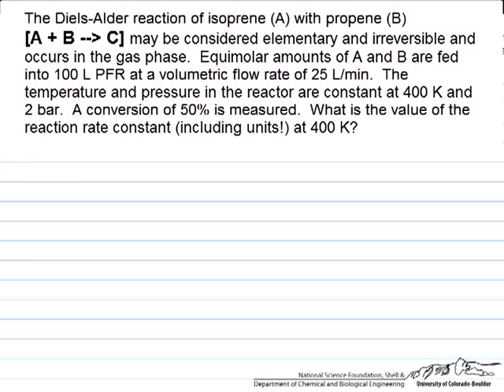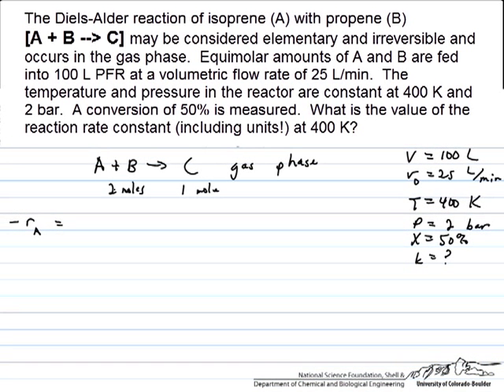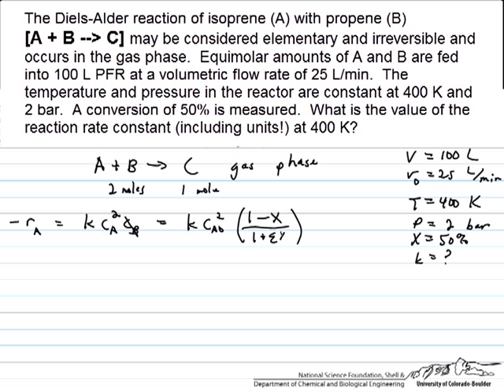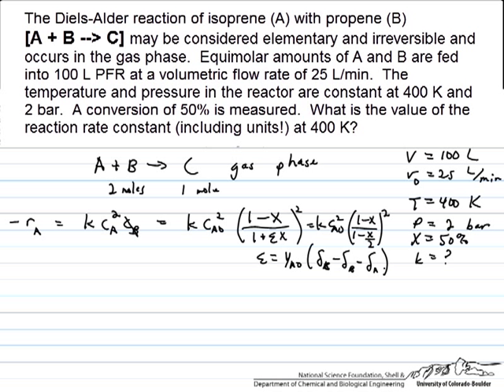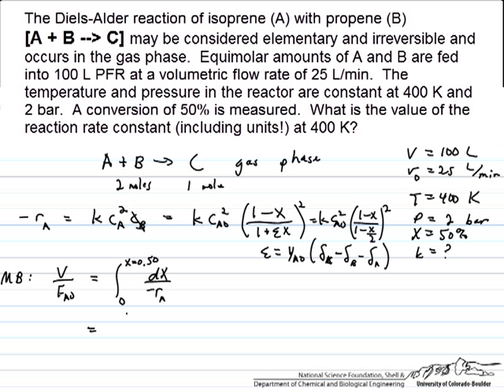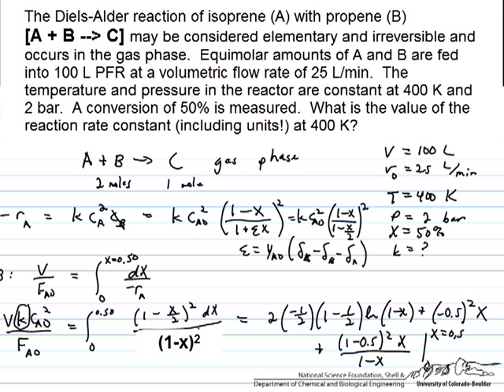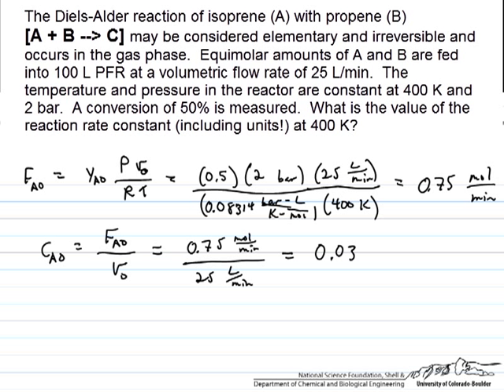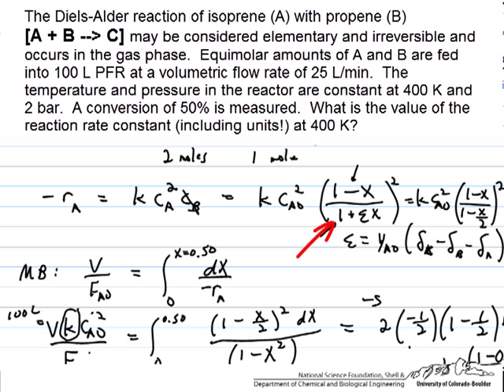Reaction Rate in an Isothermal PFR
Determine the reaction rate in an isothermal PFR given information about the incoming feed stream.  Made by faculty at the University of Colorado Boulder, Department of Chemical and Biological Engineering.